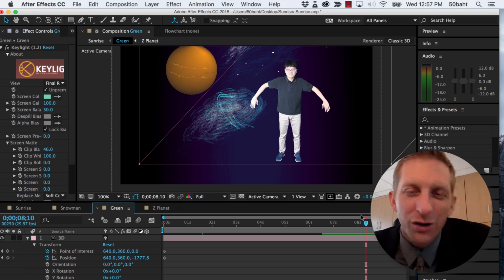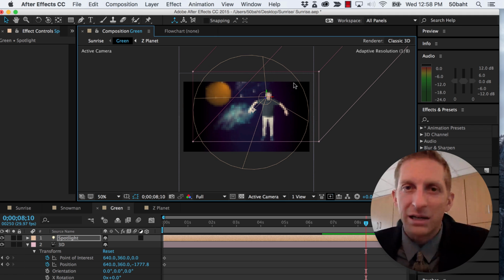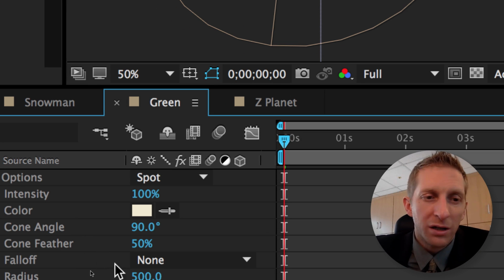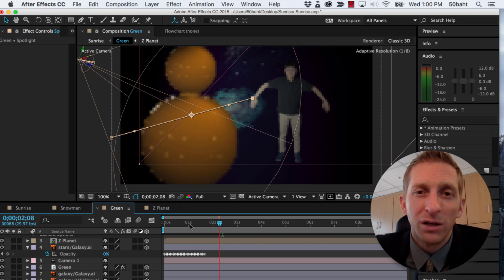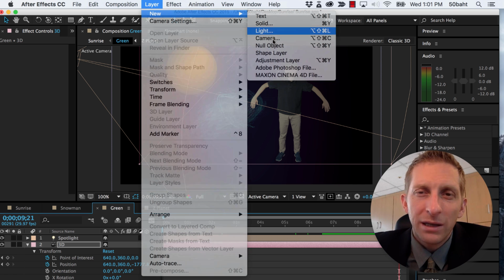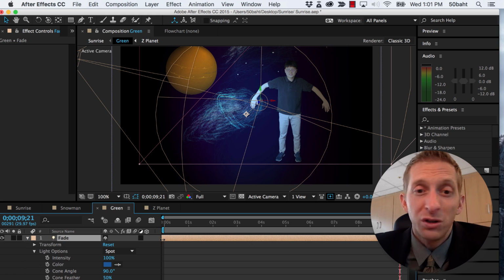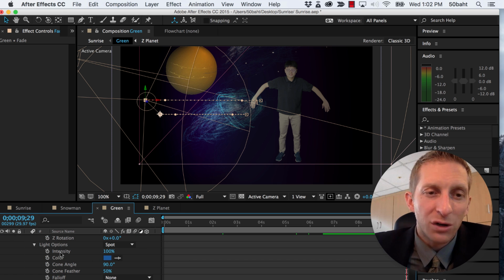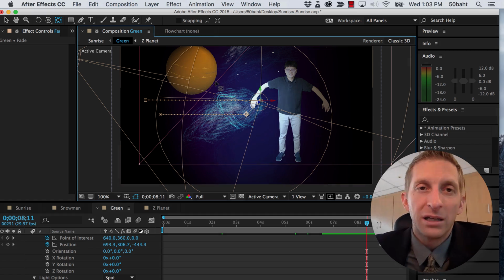3D Lighting After Effects